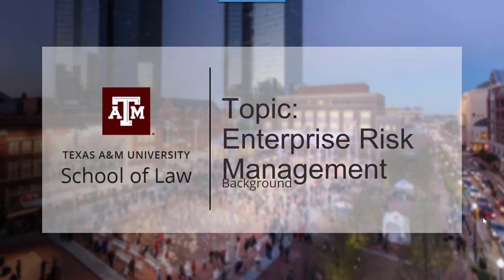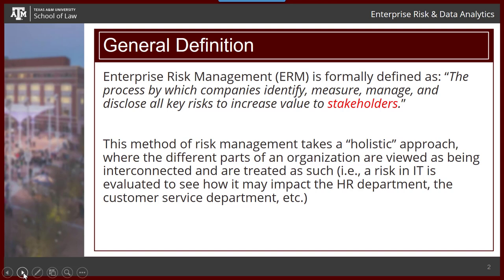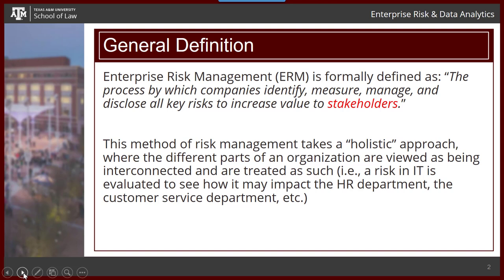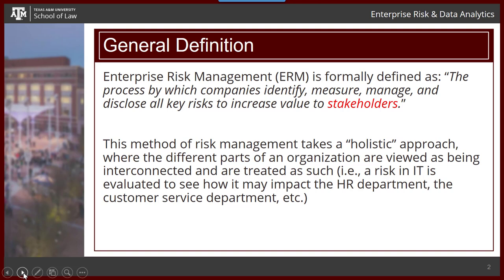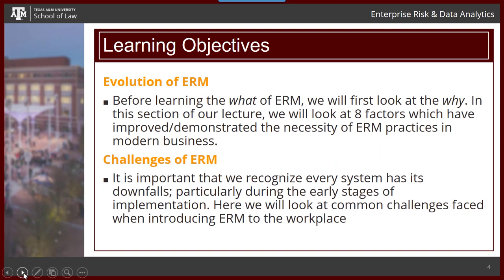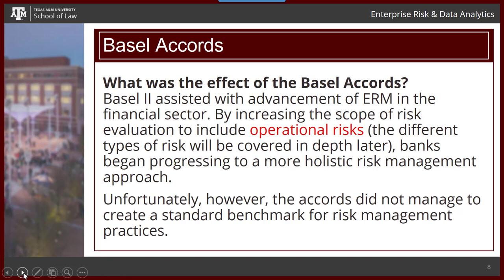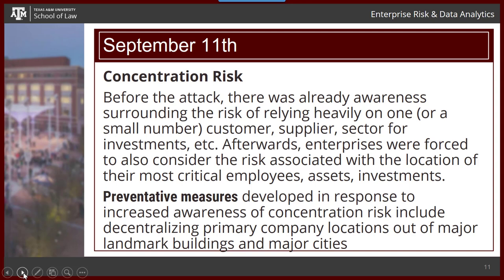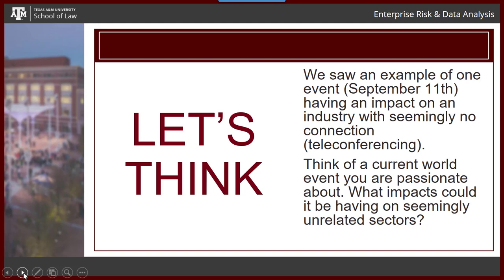Lecture 1 -- Video 1